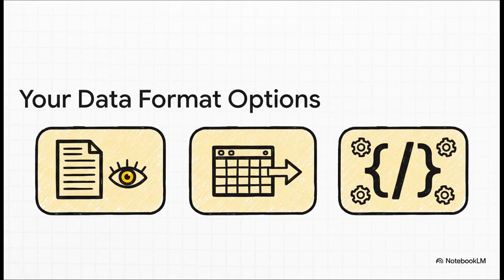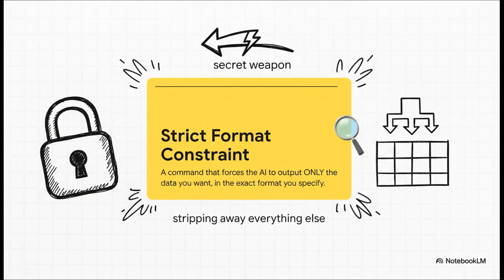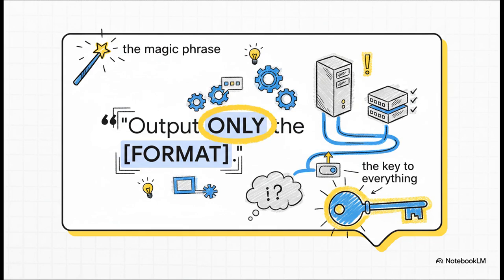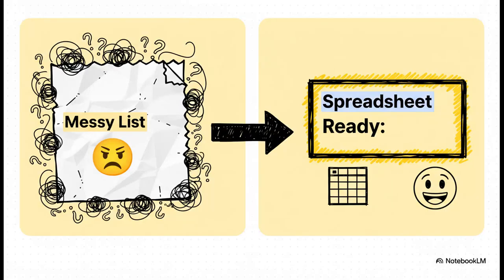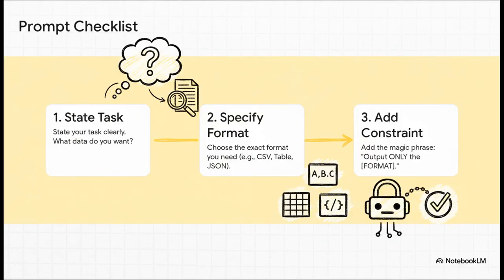Stop Copy-Pasting! How to Export Gemini to Excel & JSON (Lesson 7)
Welcome to Lesson 7 of the "Master Gemini Prompting" course! Today, we stop manual formatting and start getting clean, usable data.

Are you tired of Gemini giving you long paragraphs when you just want a simple list? In this lesson, we master "Structured Output." Learn how to force Gemini to generate perfect Excel spreadsheets (CSV), clean Markdown tables, and code-ready JSON files instantly.
By the end of this video, you will be able to copy-paste Gemini results directly into your workflow without fixing a single line.

🚀 Previous Lesson: Watch Lesson 6 (Long Context Window) here: [LINK]